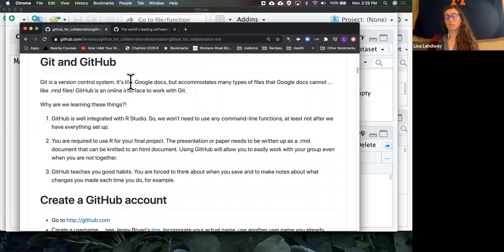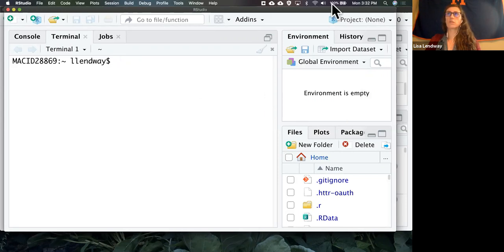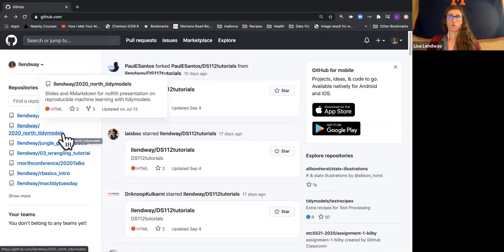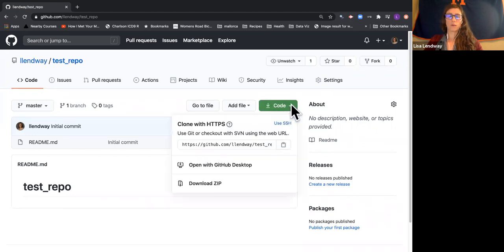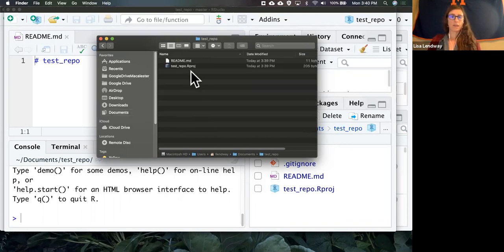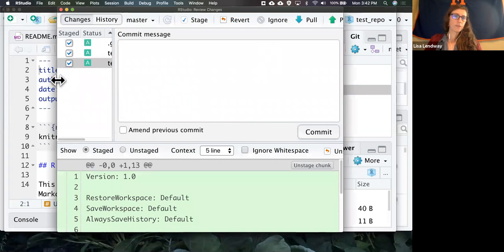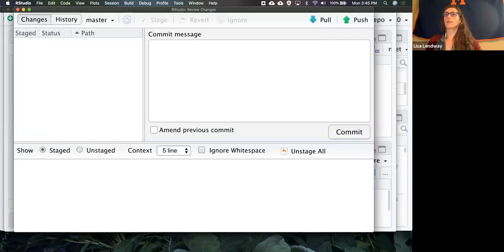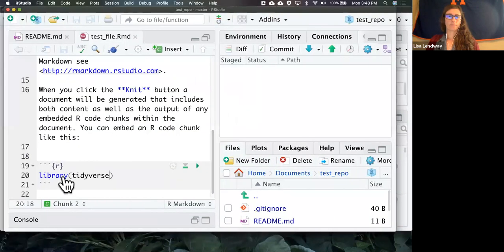Using git and GitHub in R Studio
This video walks you through how to install git and GitHub and connect them with R Studio.